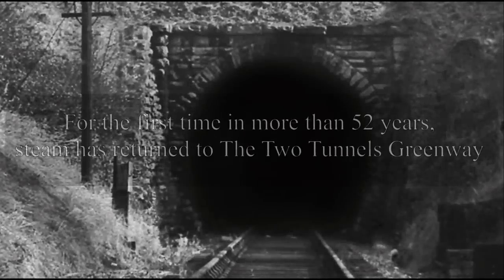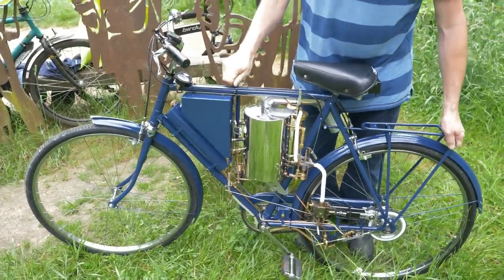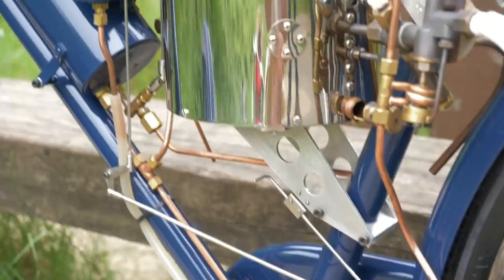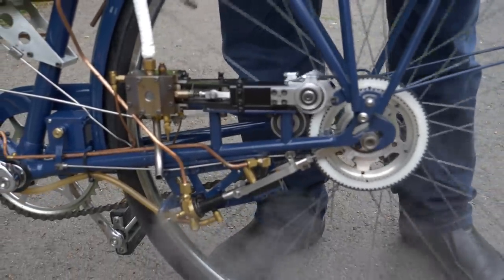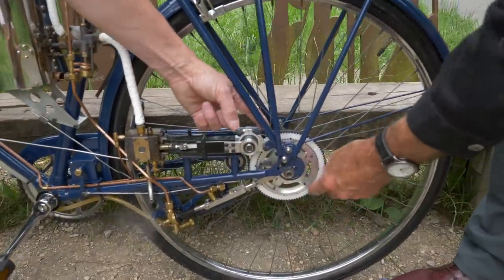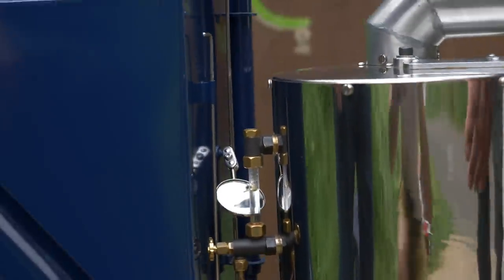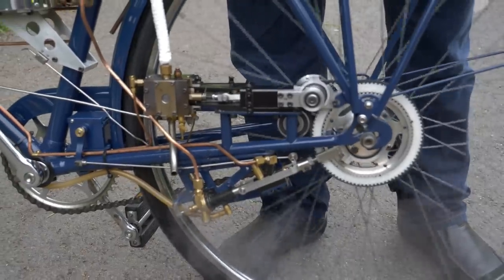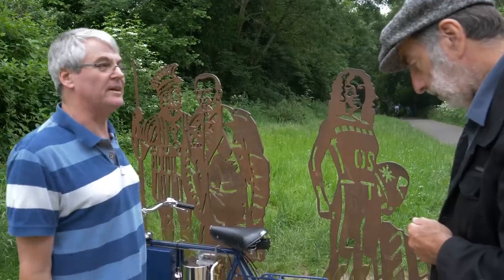The Ruscombe Gentleman's Steam Bicycle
Mark Drake's amazing 'Ruscombe Gentleman's Steam Bicycle' takes a trip through The Two Tunnels Greenway in Bath. This is the first time a steam powered vehicle has entered the tunnels since 1966, when the route fell victim to the now infamous Beeching cuts which closed large sections of the UK's rail system.